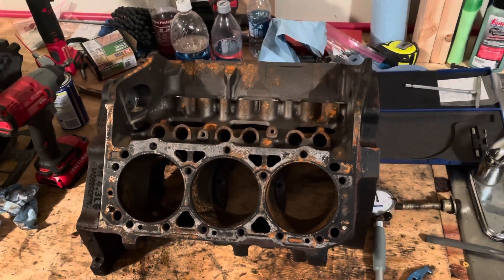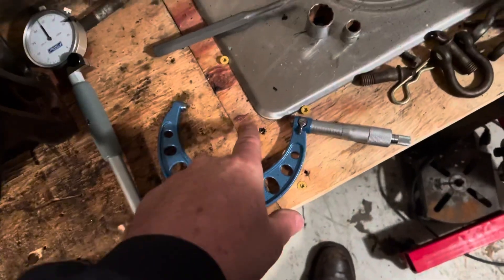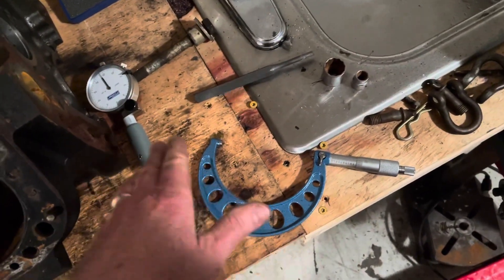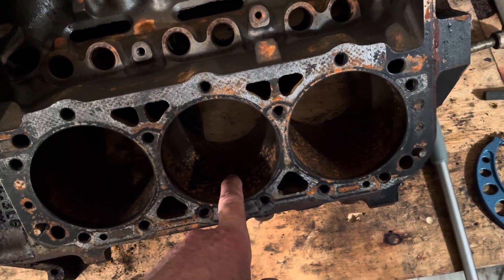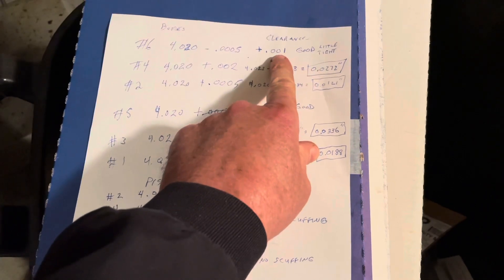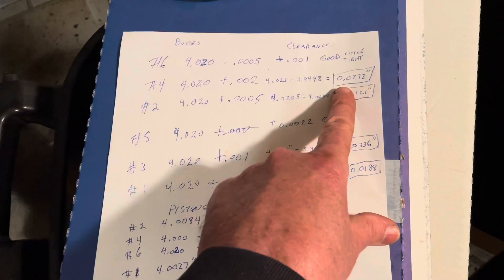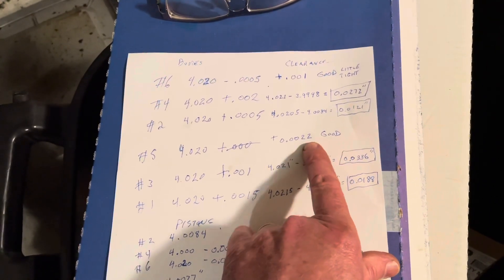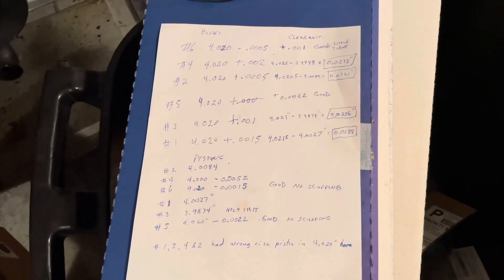Part F - Mercruiser 4.3 V6 - What Went Wrong??? (Follow Up)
In a previous video I showed a cracked 4.3 V6 Mercruiser block. But I didn’t really have a good explanation for the crack. I was guessing as to why it cracked. So I bought a new dial bore gauge and measured the bore clearances to see if I was right. Well I was wrong and I was right. The bores were way way too big, not too small. #3 piston had 33 thousandths clearance. WOW this was a straight up ripoff to this customer. He bought a scam of a boat. No wonder it never ran right. This confirms what I was saying about unethical boat engine builders. This engine needed a chain on it because it was really supposed to be an anchor.